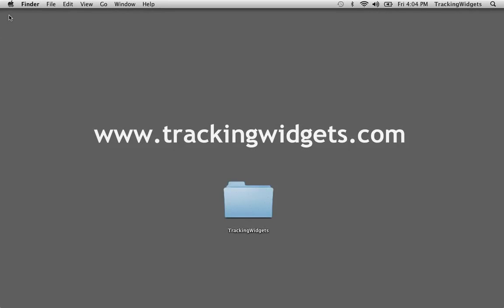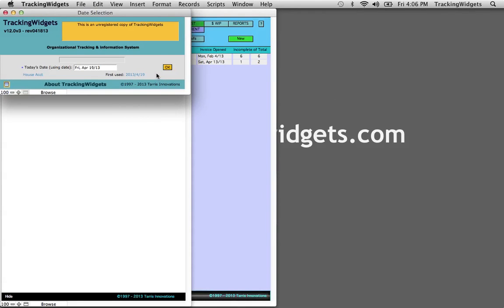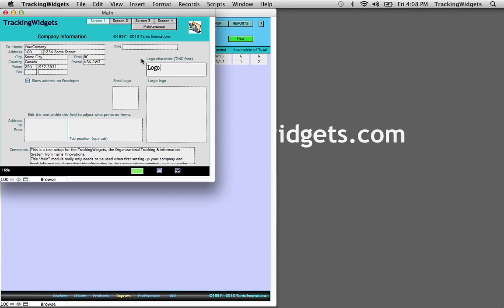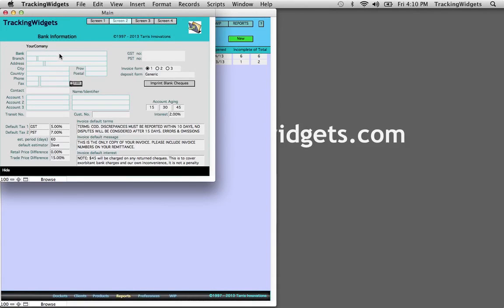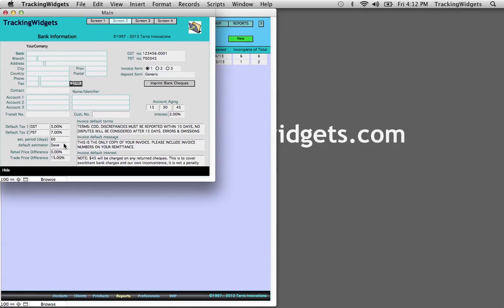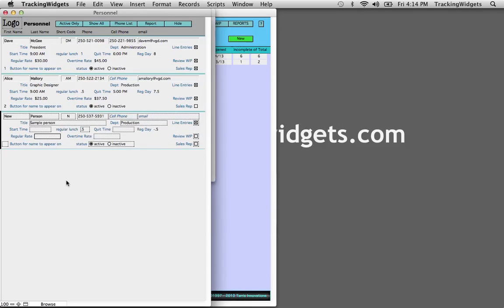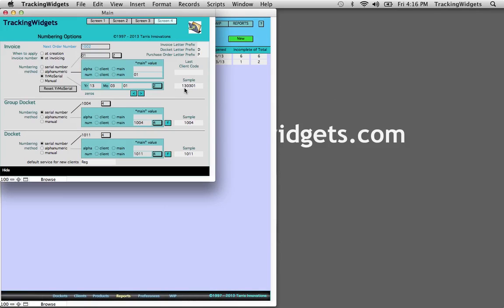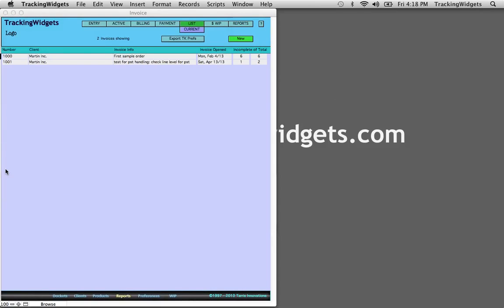Tracking Widgets - Set up the Main Module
This is the second video of the series showing how to set up and use the TrackingWidgets application on Mac OS X. In this video we run through the Main.OTS module, which allows us to store information about the company or business.